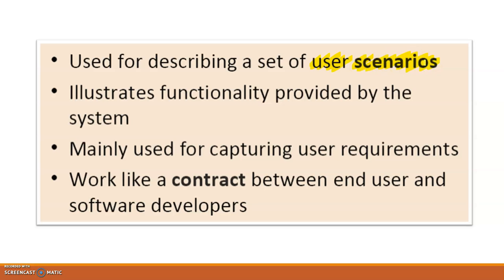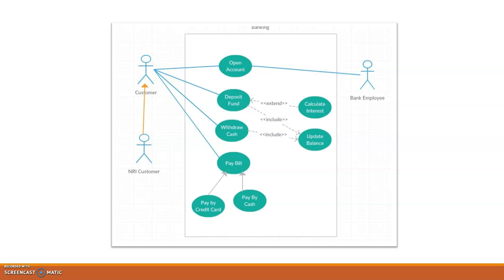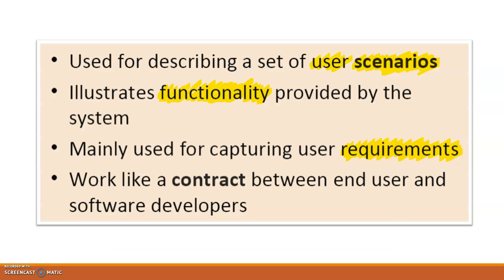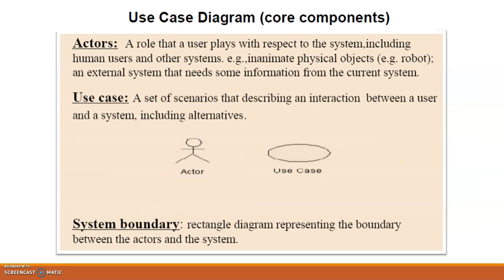Lecture 12 - Part 1 - [ Use Case Diagram - Use ]